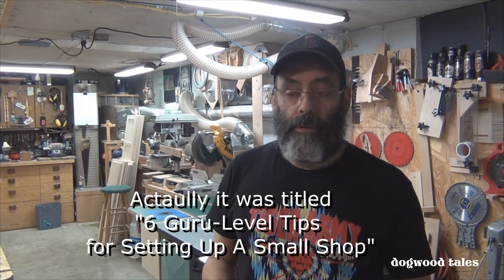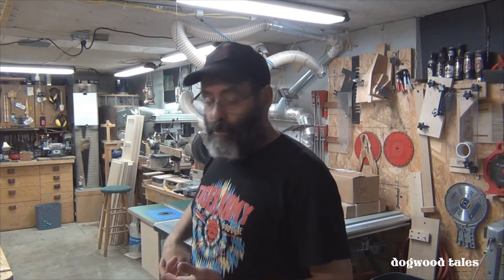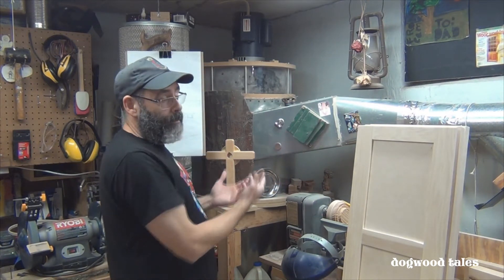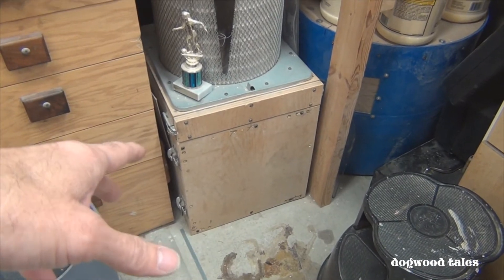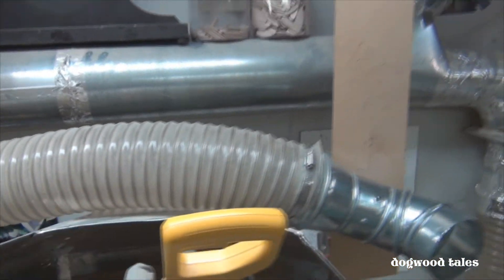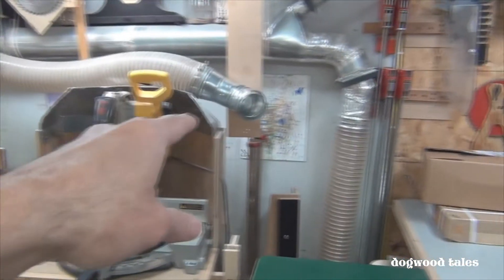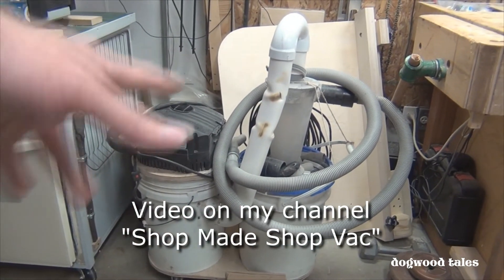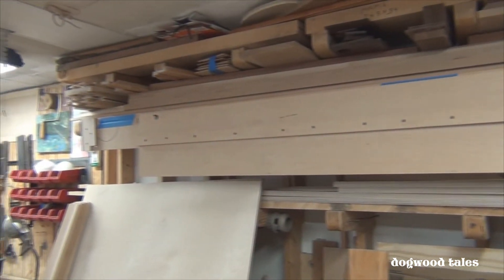I made a cyclone dust collector for my workshop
I extend my kudos to John Heisz for his excellent channel and recent video on “6 Guru-Level Tips for Setting Up A Small Shop”

Make your own cyclone dust collector for your workshop!
Bill Pentz cyclone in a small workshop
The cyclone dust collector (d/c) I feature in this video is modeled after the Bill Pentz design. If you are up for the challenge of building your own cyclone d/c I refer you to his
Check out Bill's site for more information on why dust collection is important in the woodshop.

Making my own modified version of the Bill Pentz cyclone dust collector took some research on my part and some sweat, but even in my relative inexperience at the time, with the help of the Bill Pentz plans and some e-mail conversations with the man himself, I managed to get through it and I have absolutely no regrets. Oh, by the way … Bill, if you’re reading this – THANKS!!!

Other stout cyclone dust collectors -
There are some more stout cyclones available, somewhat similar to mine, that would have fit under my low profile ceiling, but their designs also would have taken up significantly more square footage of my workshop than the 12 sf my current system does – not to mention another 300% out of my wallet!
Canister Dust Collectors –
A canister style d/c probably would have been sufficient for my small shop. However, they still cost as much as the materials and equipment I purchased to make this cyclone and would not have had as much CFM as I have now. Additionally, those canister style dust collectors send the dust through the impeller ahead of the dust bin (or bag), which is spinning at some 3,000+ RPM. It’s not uncommon to have a relatively large chunk of wood enter the duct work and travel to the central dust collector. I have read in forum discussions from some people who have had their impellers damaged by such events. Once in a while a small chunk of wood gets pulled up into my overhead hose at the table saw and I hear it rattle around in the cyclone drum until it finally settles into the dust bin – sometimes not until after I turn off the system – however, it never reaches the impeller.
A canister d/c can be rolled around in a workshop and hooked up to a tool as needed, thus sparing the extra cost of more duct work. However, I’m easily annoyed and to me that would be painful to deal with.
Moving - if I ever move to a shop with a higher ceiling, I can bring this cyclone with me, remake the cone to a taller one and have improved dust separation. The dust separation is pretty good on this system, but a proper Bill Pentz cyclone shouldn’t allow 5 micron dust to pass through to the exhaust port.
The dust bin- in this video footage my dust bin is at the point where it needs to be emptied. I know from experience that when the dust gets to the top of that lexan window that the dust has drifted up the inside of the barrel and there’s a big divot in the middle. Nonetheless I need to empty the bin when it gets to that point because dust separation will start to diminish. Also I can’t see how much higher the dust is building up in the middle. A couple times I neglected it too long and ended up with dust in the funnel! In addition to that I have heavy dust clogging up the 5 micron HVAC filter in the second stage. NOT good.
The cost – yes, it does take a few bucks to make a cyclone but even more to just buy one. Then there’s the cost of the filters and duct work. However, the difference in reduced health risk (I have asthma and a family living above the shop) and improved dust collection are worth it if you can manage the funds for it. A more resourceful person than I can scrounge up inexpensive, used parts and put something together for an effective cyclone at lower cost than the $500 or so I put into mine (which includes those two half-micron filters). I once saw someone on YouTube who made a cyclone of sorts out of scrap plywood and it worked! Heck, Matthias Wandal makes impellers out of wood. THAT is just super impressive to me.
The workshop ShopVac - A modern workshop is somewhat hard pressed to do without a shop vac of some kind. Mine came with a 16 gallon dust bin, which had just too much footprint to roll around and it got really annoying. So I compacted my shop vac system a bit and you can see more about that in my video “Shop Made Shop Vac”

Again, a dedicated dust collection system in a small workshop will not work for everyone and not everyone will want to bother with it. I completely understand that.
Thanks again for watching! I hope you found something here to be of help to you.
I do appreciate it. I’ve been too quiet for too long, but I have a lot of stuff in the works to post for the near future.